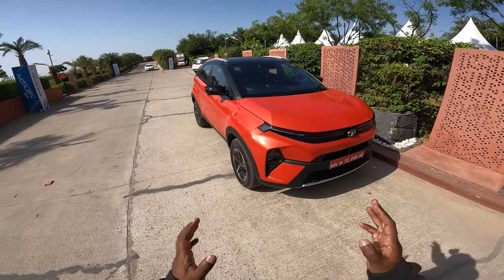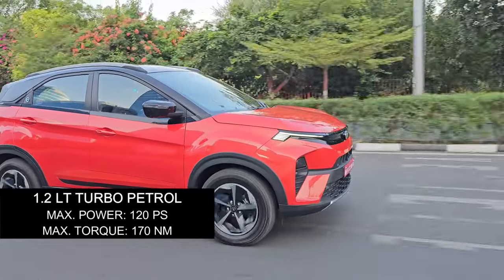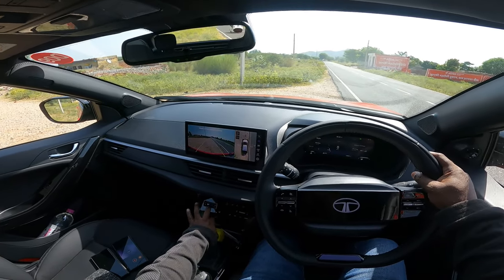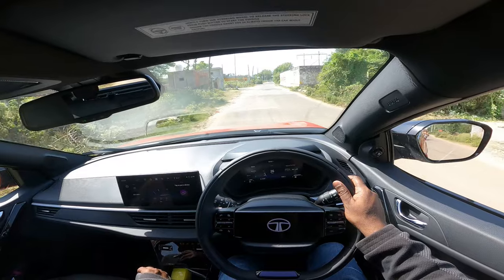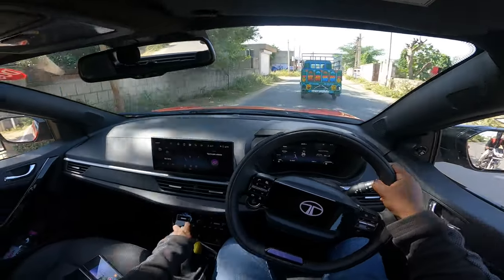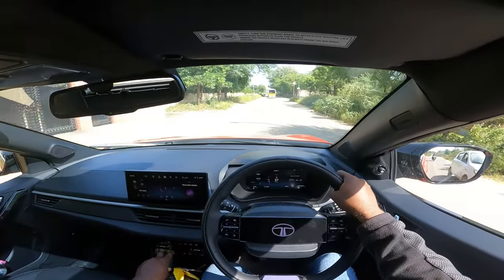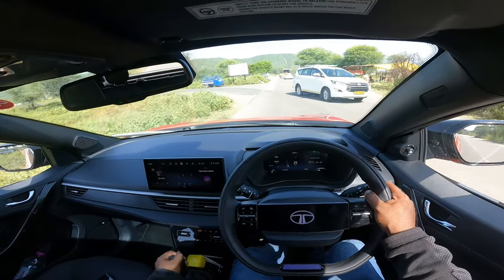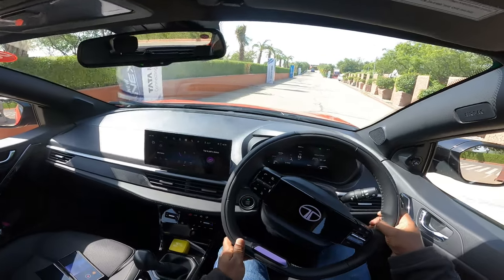New Tata Nexon Facelift 2023 Diesel Manual First Drive Review | Unscripted POV Drive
hi guys, here's my First Drive Review of the New 2023 Tata Nexon Facelift Diesel Manual variant.